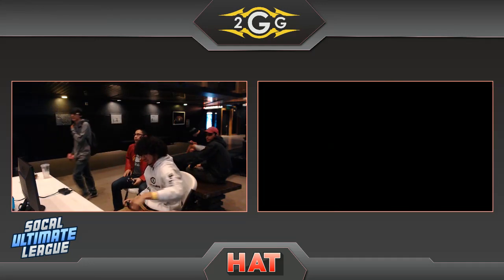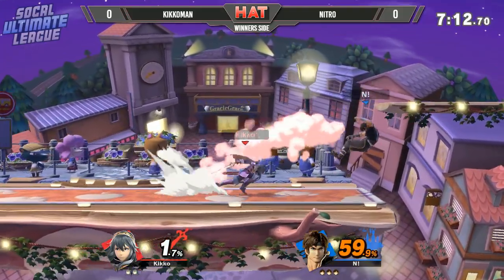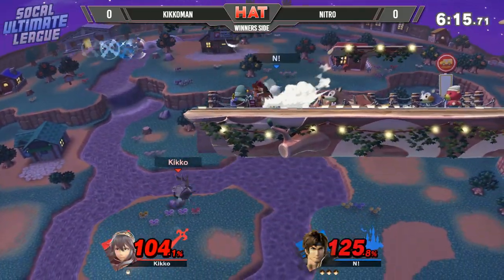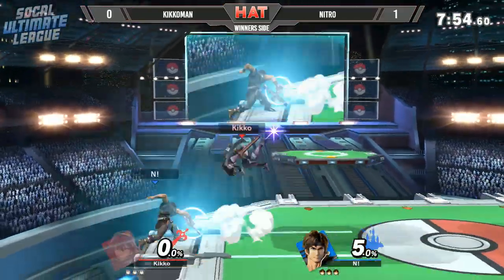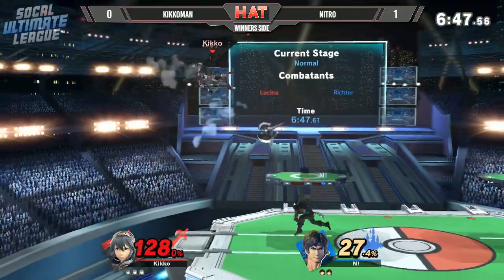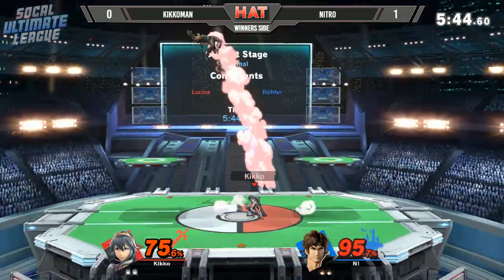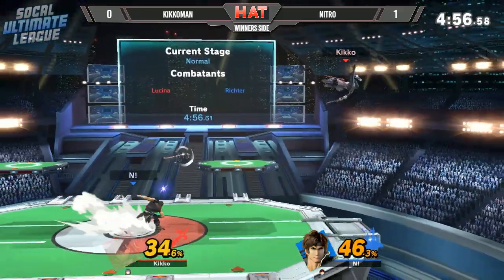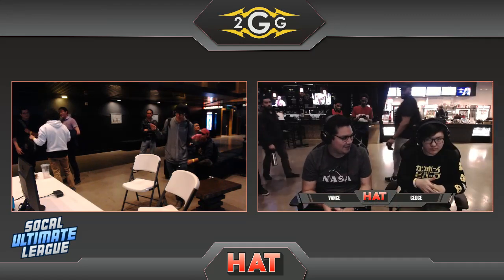HAT 58 - Kikkoman (Lucina) Vs. Nitro (Richter) Winners Side - Smash Ultimate